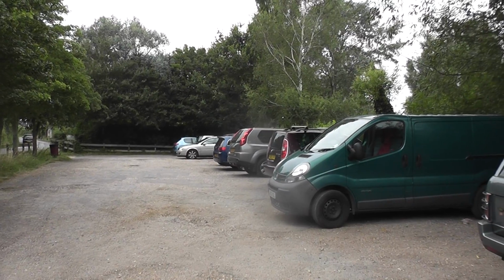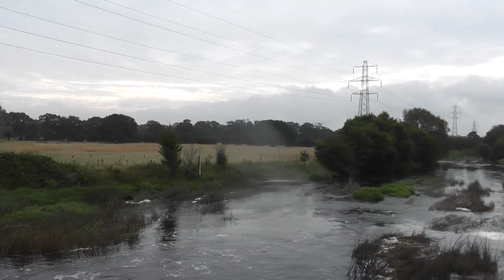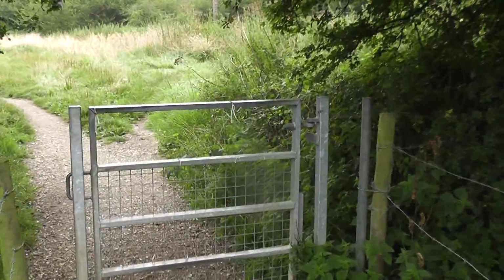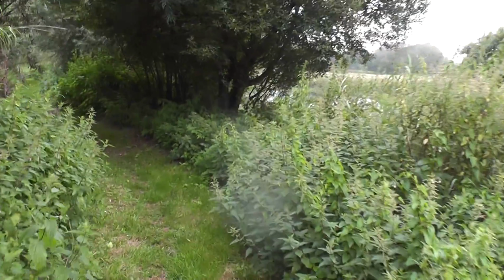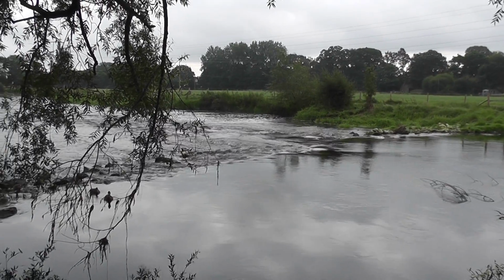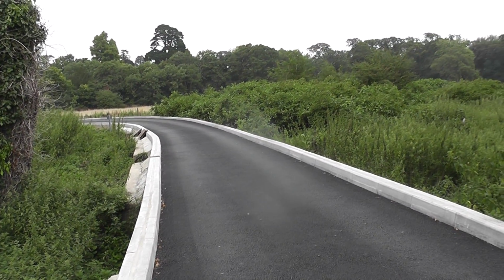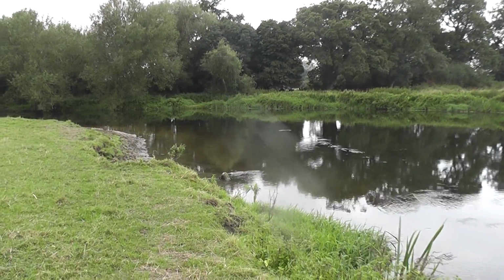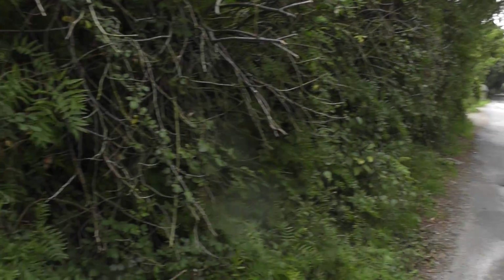Throop Fishery part 1. Dorset Stour.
A meander on Beat 2 from the top weir down to the School Bridge.